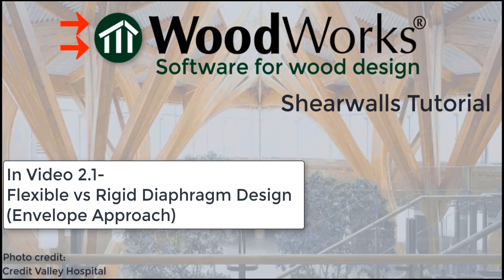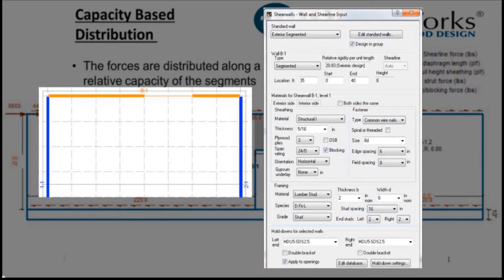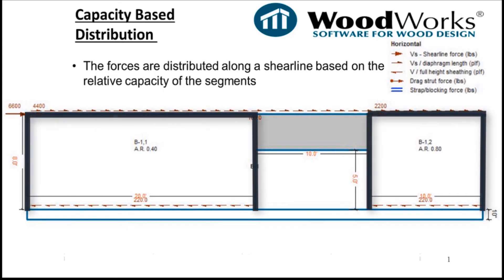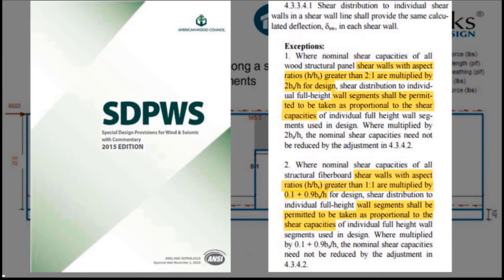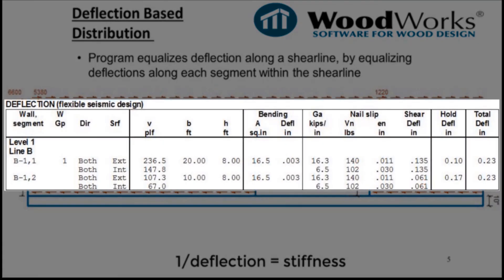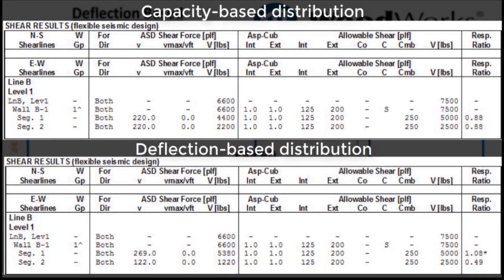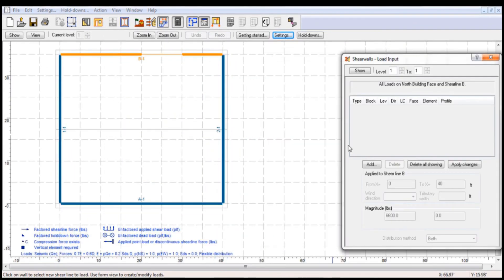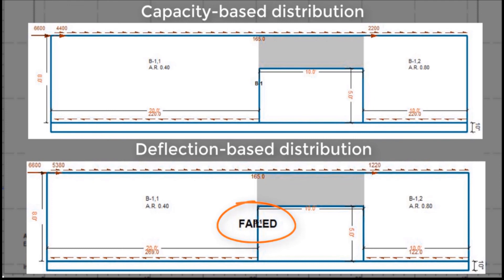🇺🇸 Video 3 (Shearwalls US) - Capacity vs. Deflection-Based Distribution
💻  WoodWorks® Shearwalls

1. [0:44]: Capacity based distribution definition
2. [2:46]: Deflection based distribution definition
3. [3:41]: Capacity vs. deflection - Results comparison
4. [4:25]: “Select deflection based or Capacity based distribution” feature
5. [4:36]: “Include deflection analysis” feature
6. [4:50]: “Shearwall rigidity” options
7. [5:00]: Point load (Manual load)
8. [5:11]: Capacity based vs Deflection based comparison

🎥  Video Reference...